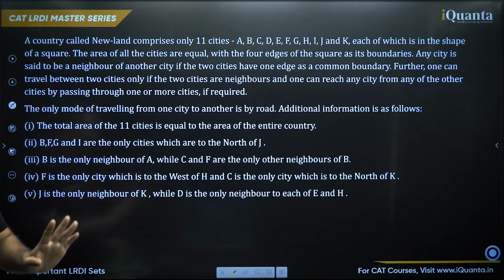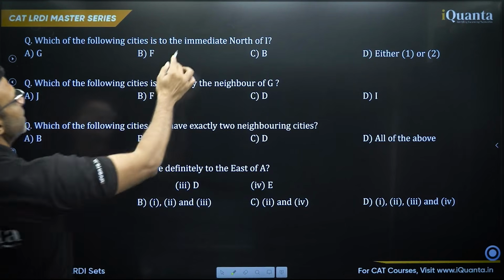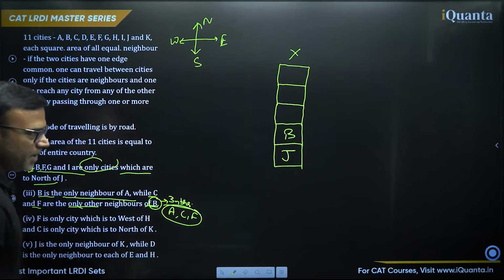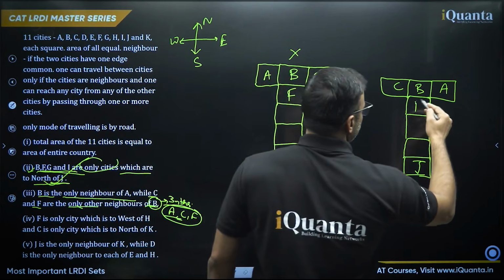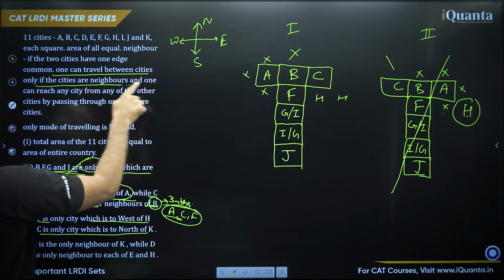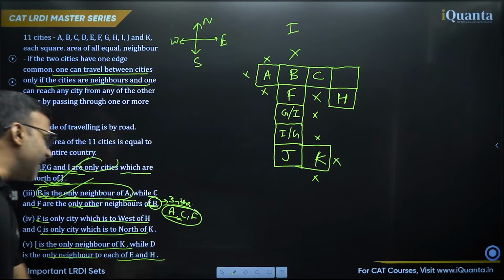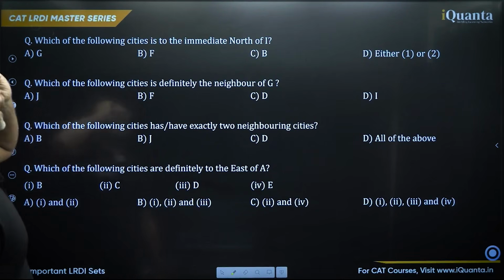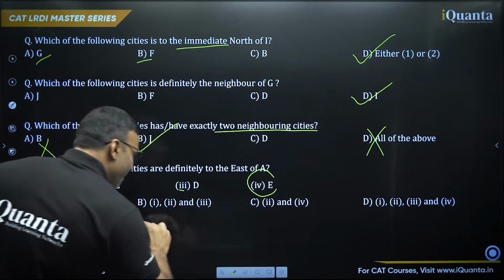LRDI CAT Preparation | Set 1 | Beginner to Advanced (CAT 2026) | iQuanta